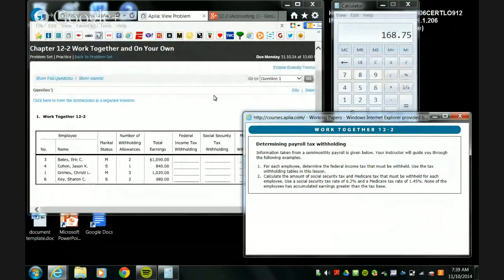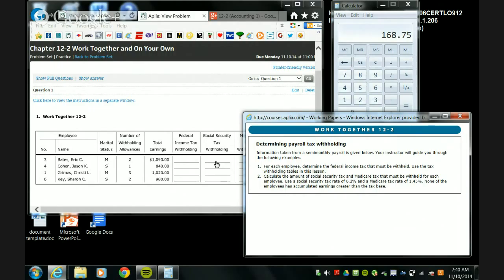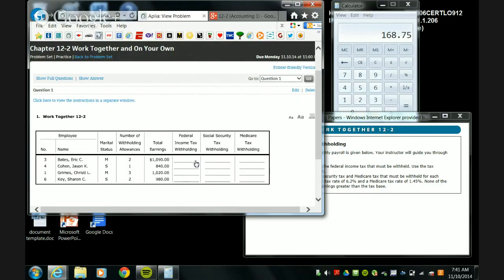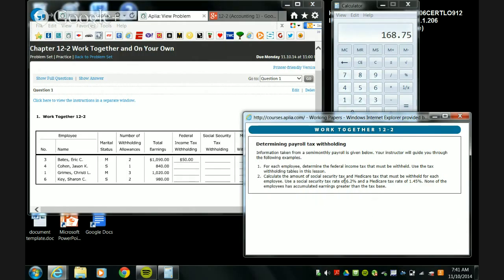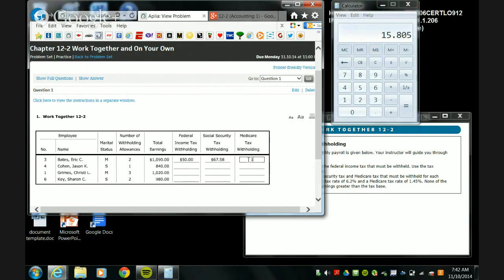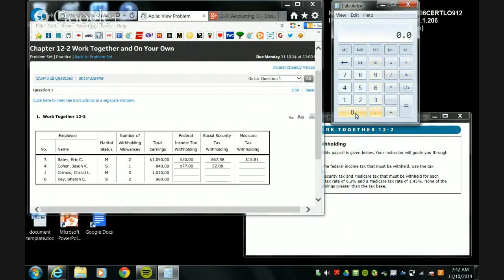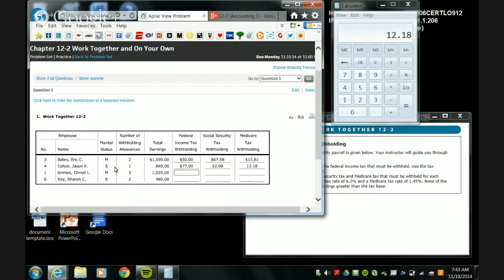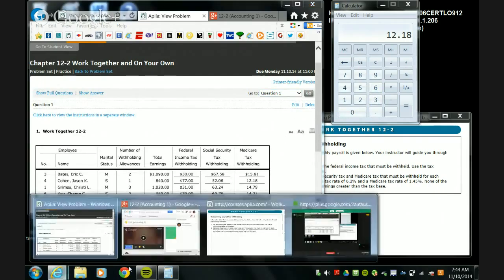12-2 (Accounting 1)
Determining Payroll Tax Withholding